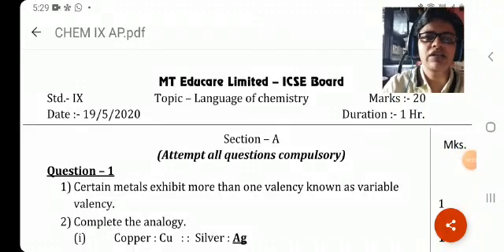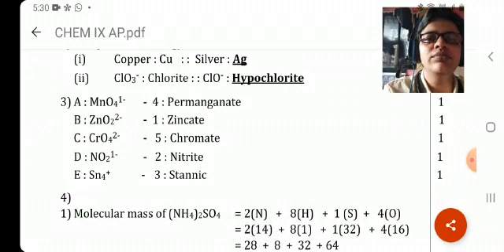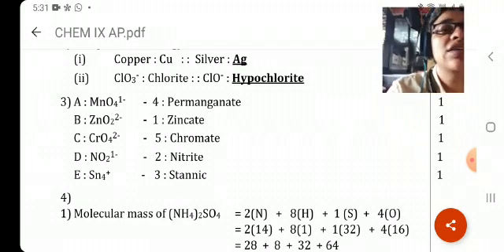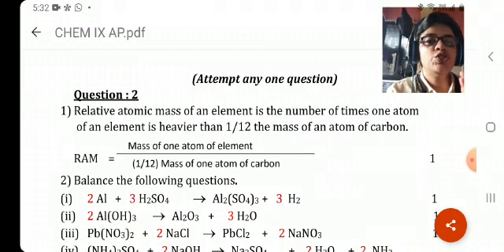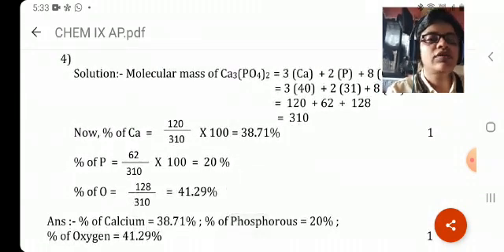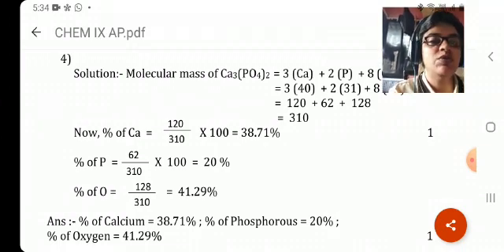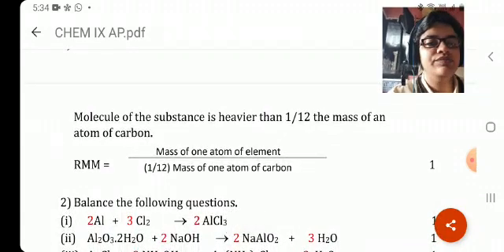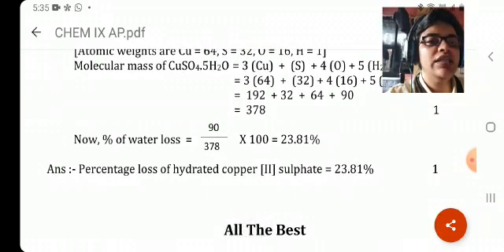ICSE GRADE IX CYCLIC 1 CHEMISTRY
Conducted on 19th May 2020